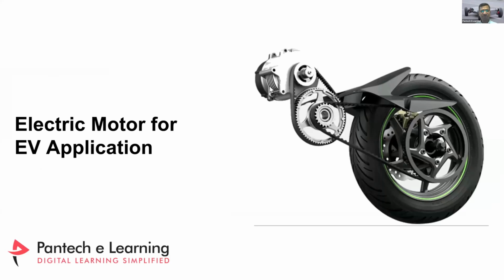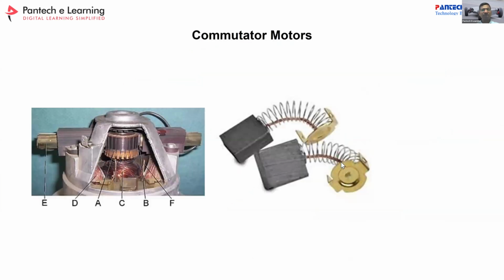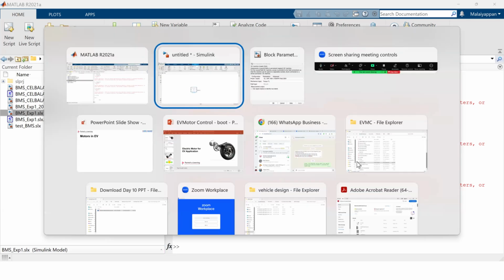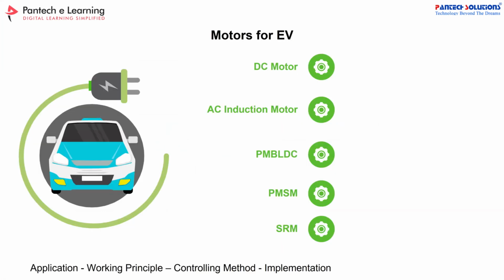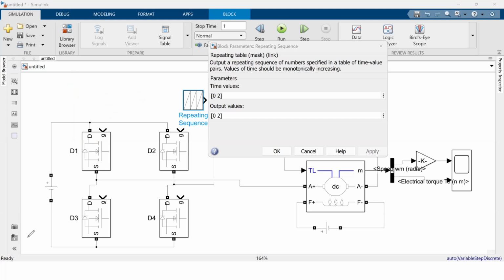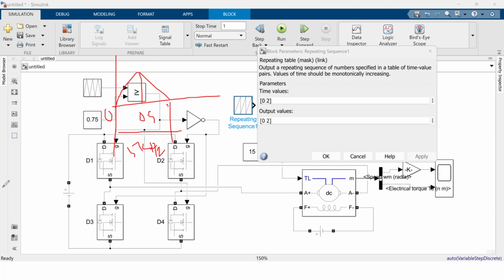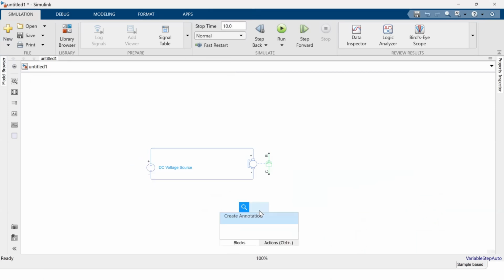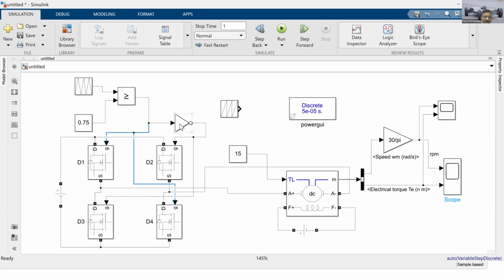3 Genius ELECTRIC Motors to Revolutionize Your Vehicle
🚗 EV Motor Control & Selection | MATLAB & Simulink Simulation ⚡

In this video, we dive deep into electric motor selection and control for EV applications. Learn how different motor types work, how to choose the best motor based on efficiency, torque, power density, and cost, and explore MATLAB & Simulink simulations for DC motor speed control.

🔥 What You’ll Learn:
✅ Understanding electric motors & their role in EVs
✅ Selecting the best motor based on performance metrics
✅ MATLAB Simulink motor control simulations
✅ Comparing DC motors, synchronous & asynchronous motors
✅ Real-world challenges in EV motor performance

⏱️ Suggested Timestamps
0:00 - Introduction to EV Motor Selection
2:15 - Types of Electric Motors for EVs
5:30 - Understanding Torque vs Speed Characteristics
8:45 - Efficiency & Performance Considerations
12:10 - MATLAB Simulink Setup for Motor Control
16:00 - DC Motor Speed Control Simulation
20:25 - Commutator vs Commutatorless Motors
24:40 - Challenges in EV Motor Selection
28:15 - Conclusion & Next Steps

Happy Learning! 😃